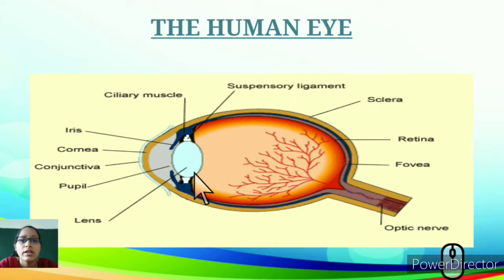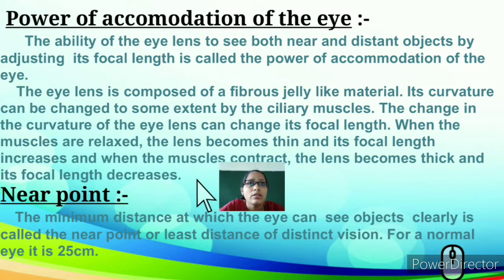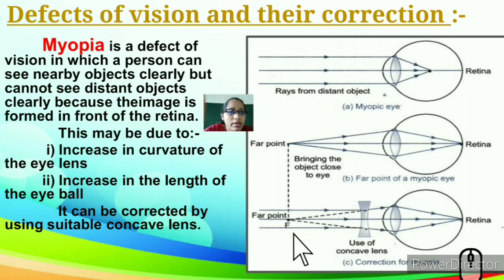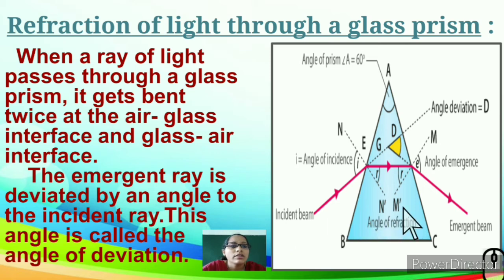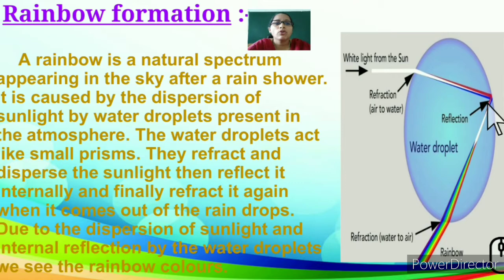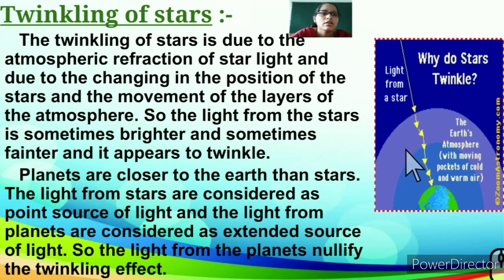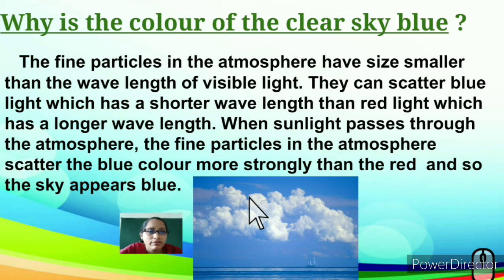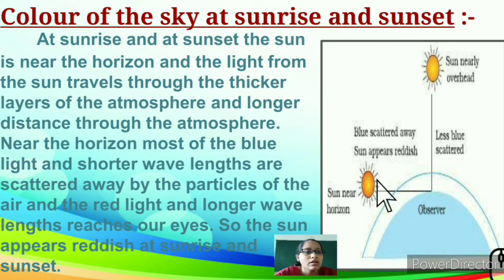X Standard Science Chapter - Human Eye & the Colourful World